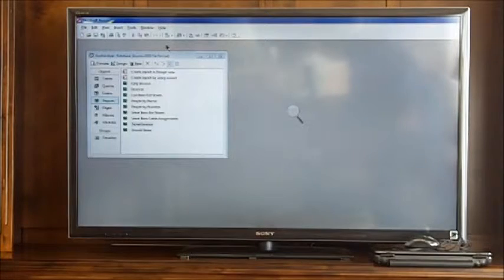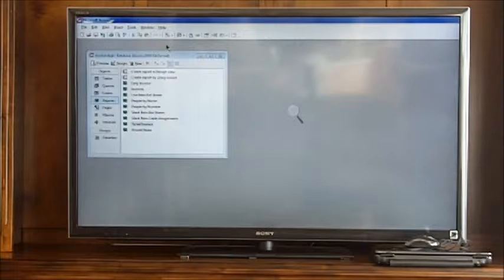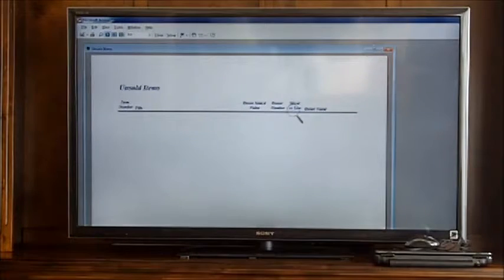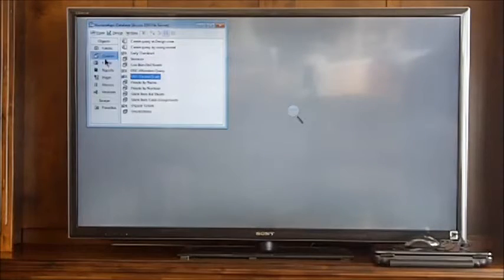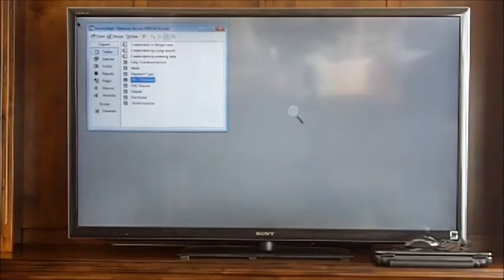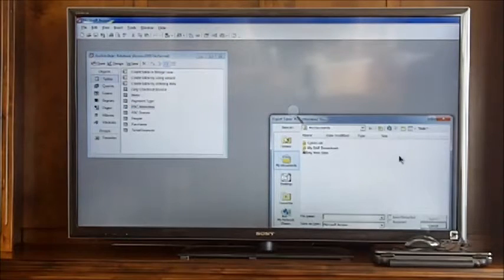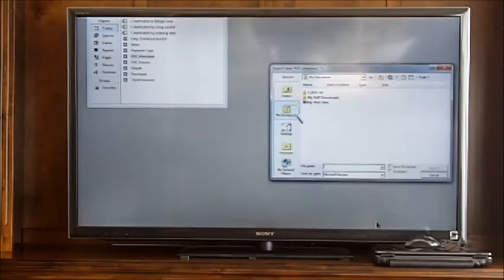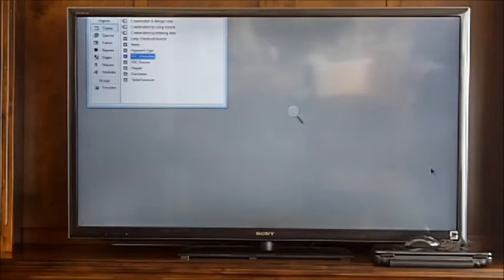After Event Activities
This tutorial covers the activities that occur after your event.